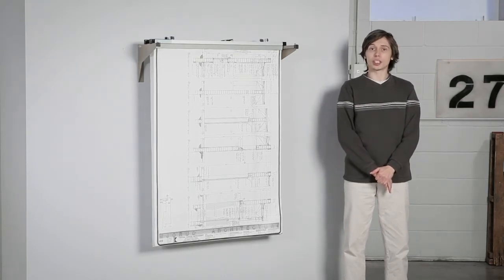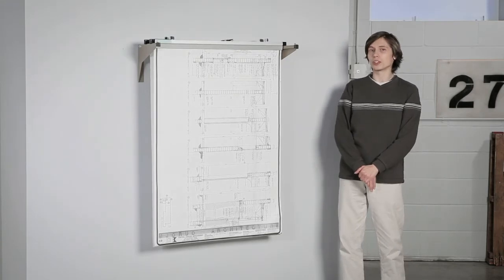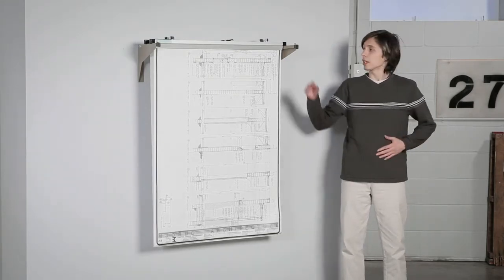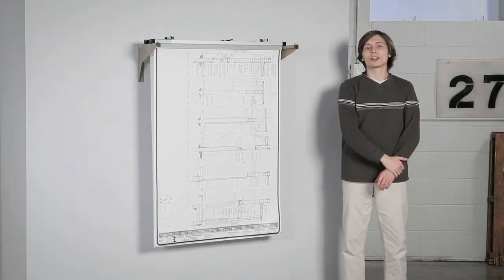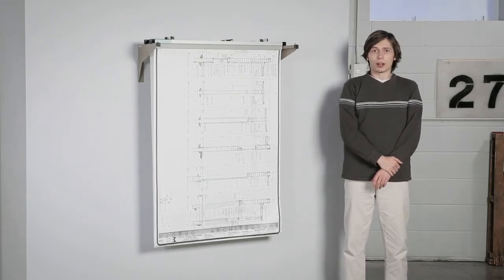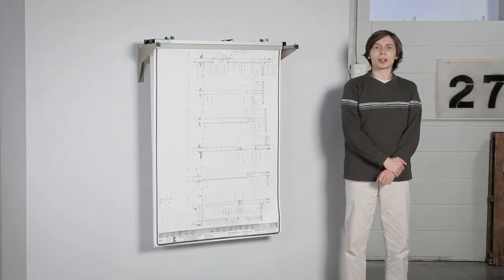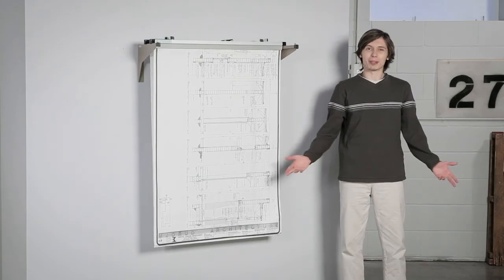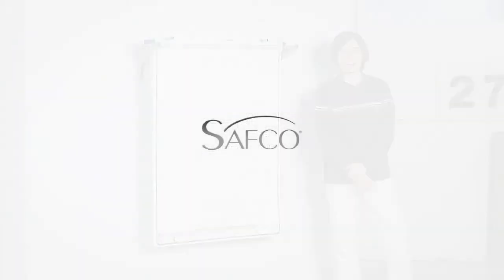Safco Drop/Lift Wall Rack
Ingenious design will make filing a breeze.  Take advantage of lift out/drop in convenience for up to 1200 sheets of your work.